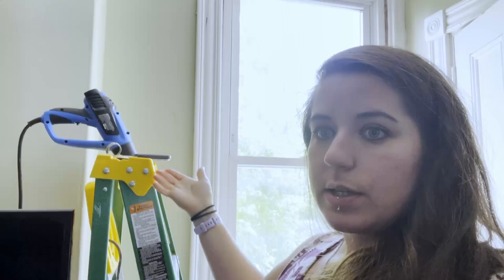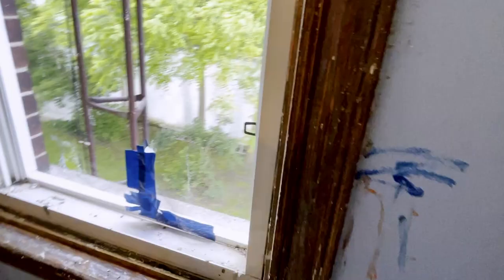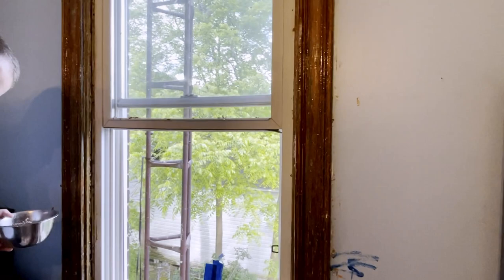The BEST Way To Strip Paint! | Circa 1850 Gel Paint Stripper | Heat Gun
We finally had time to get more windows stripped! We used 2 methods this time. We used the Circa 1850 Gel Paint Stripper and while I was waiting for it to activate, I continued to use the heat gun on the the window I have been working on over the past few months. Click to see the progress we are making!

I really like the process Josh and I have going with the Circa 1850 Gel Paint Stripper. We are trying to get down to the bare wood and to get there, we need to go through numerous layers of white paint, some paint is oil based, we also may have discovered lead paint in the process, and we need to get through the varnish and stain. This product gets through all of that! The end of the video is where Josh explains his technique for applying the stripper and where we talk about our overall efficient process we had going this time.

We have already paid for our new windows and they are in storage with the company that is installing the windows so we really need to get a move on with the trim so stay tuned because we don't have many windows left before that big installation day!

On my channel you will find content related to family life, product reviews of items we have purchased, cooking and baking tutorials, postpartum fitness, our home renovation projects, and more!